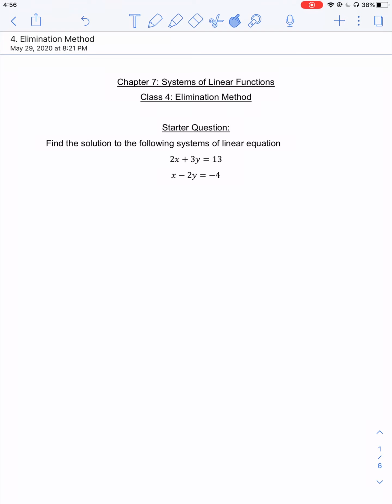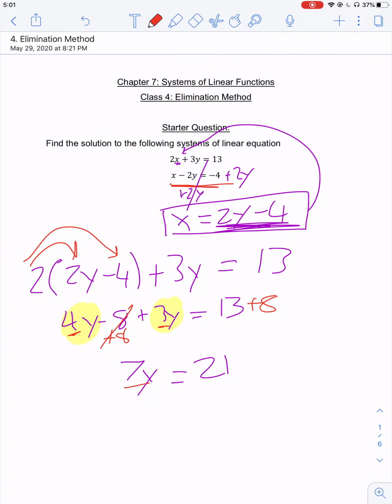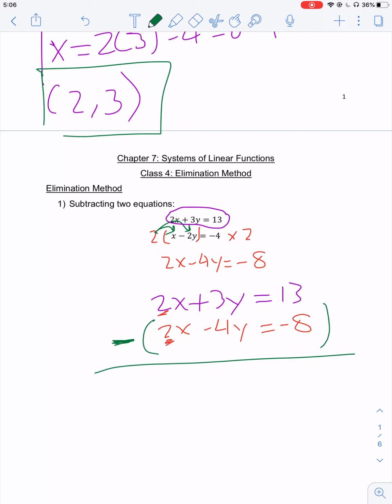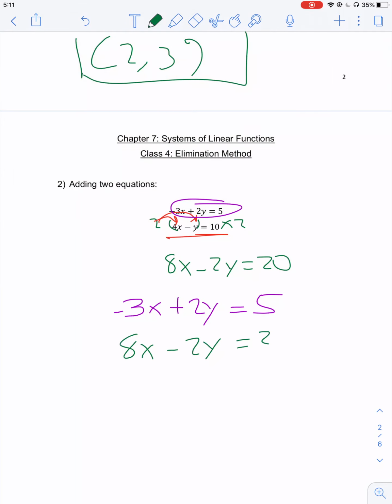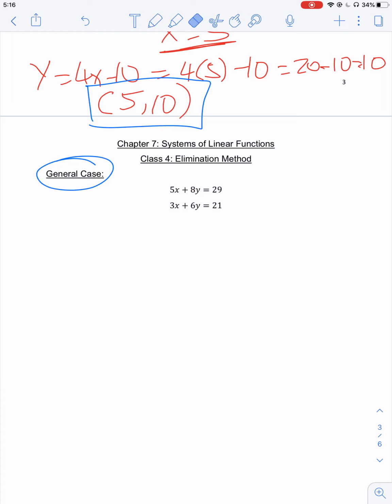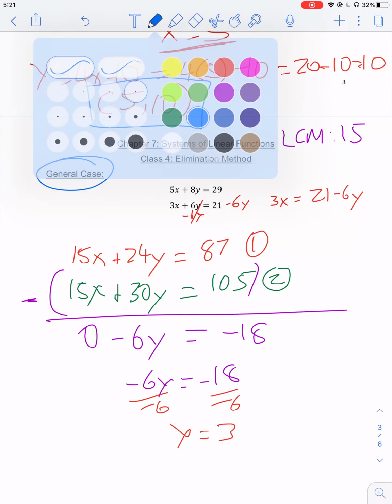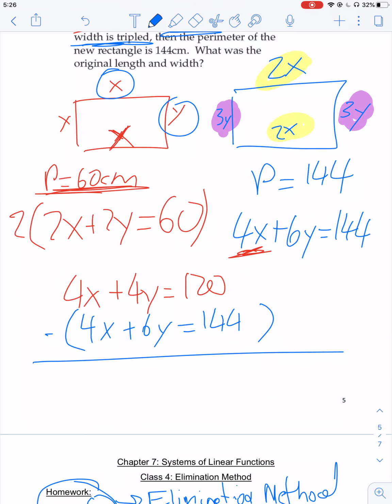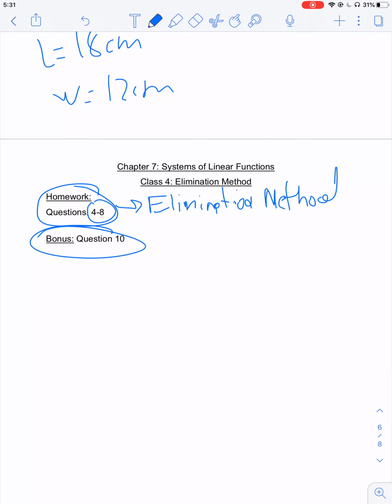Class 4: Elimination Method (Math 10C)